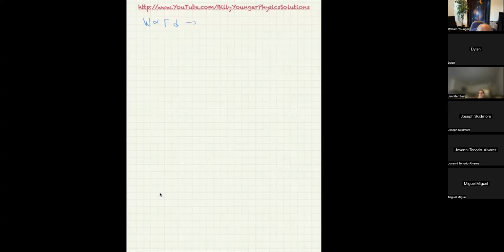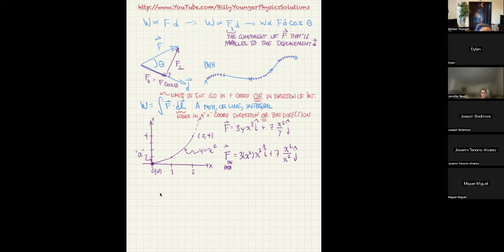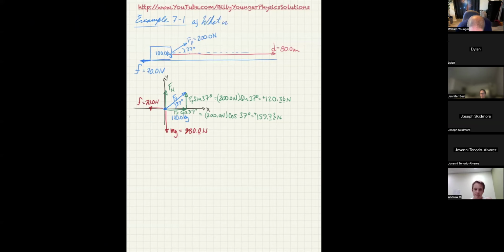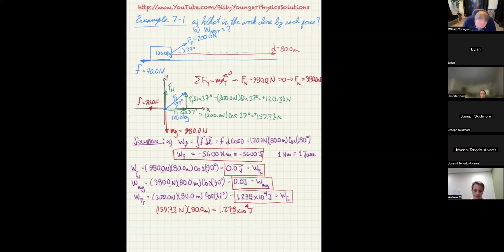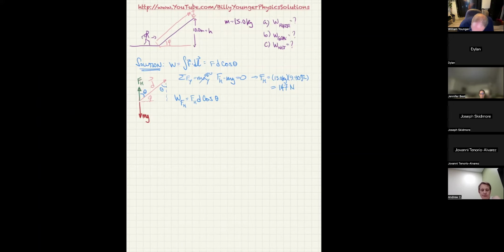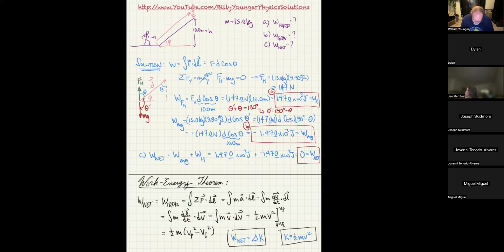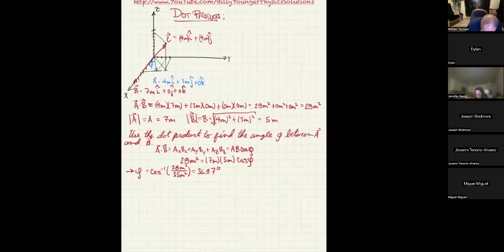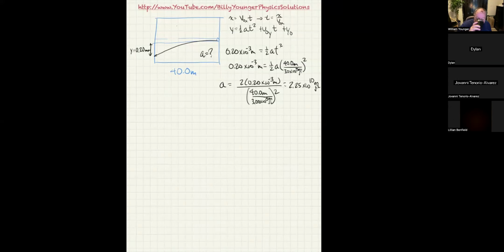Work and the Work-Energy Theorem